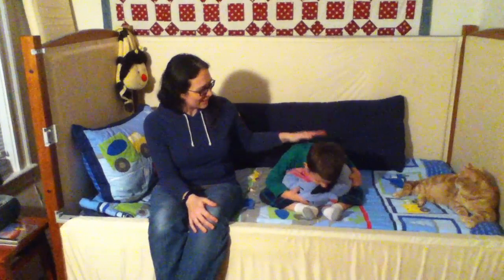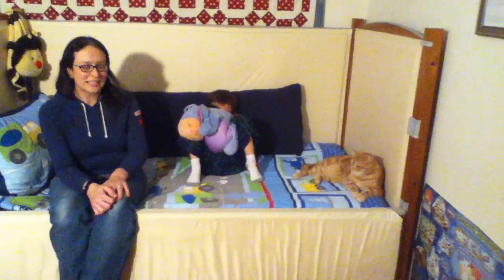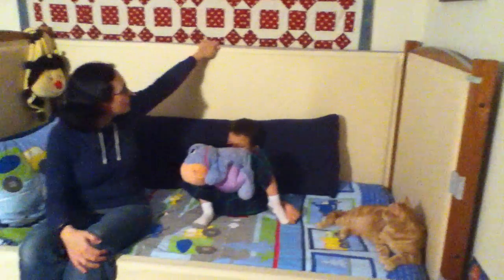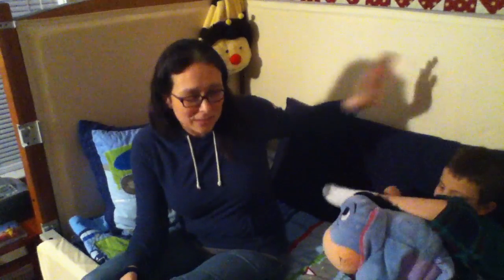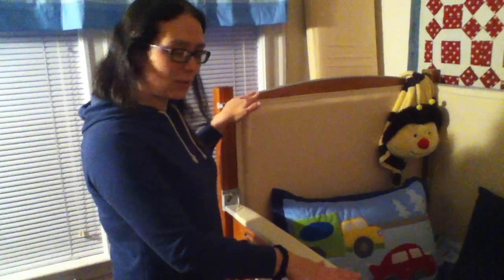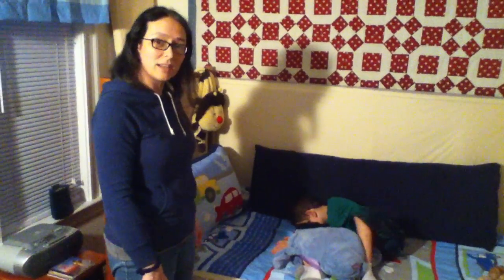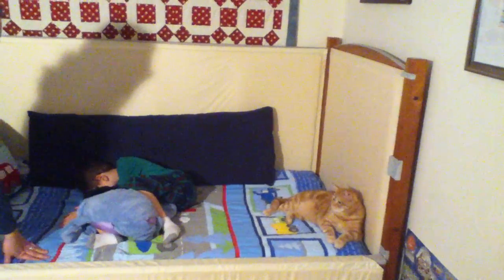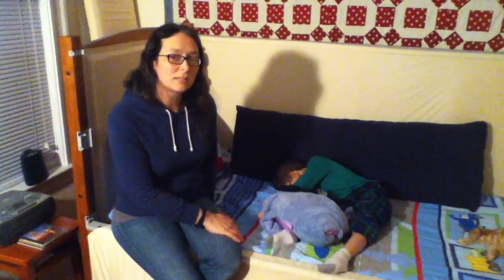SleepSafe Bed for Kids with Special Needs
We talk about Ivan's bed, the SleepSafe Bed, designed for kids with special needs. We were able to have this special bed covered by our insurance.